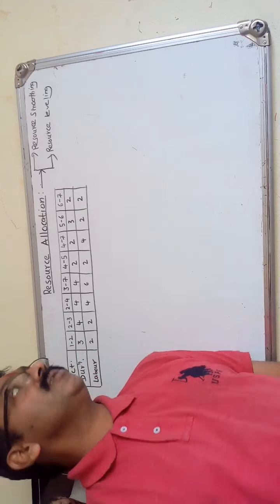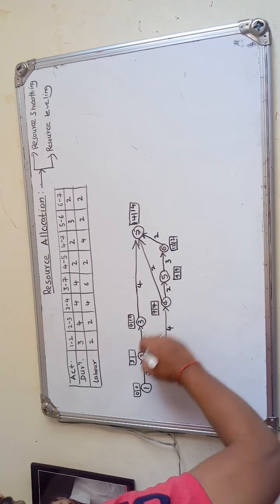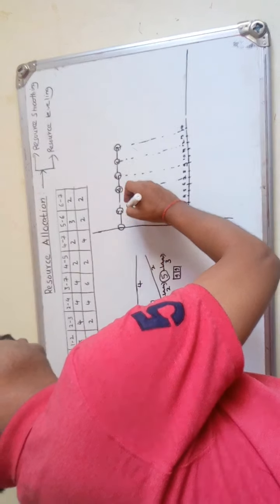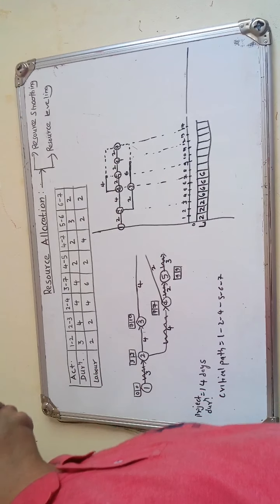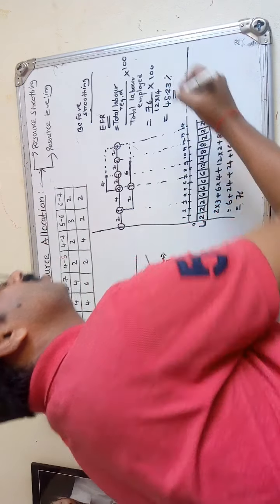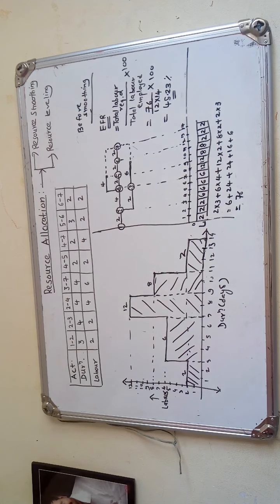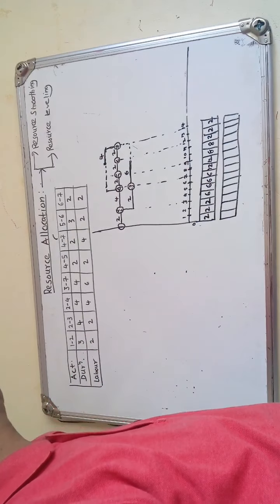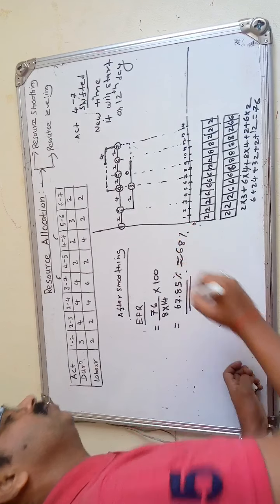Resource Smoothing technique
Content from Project management